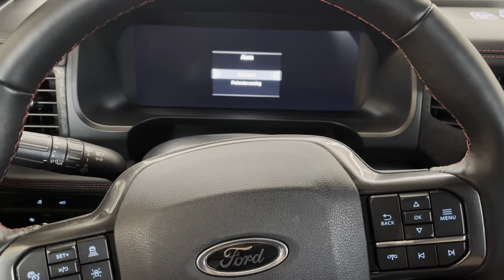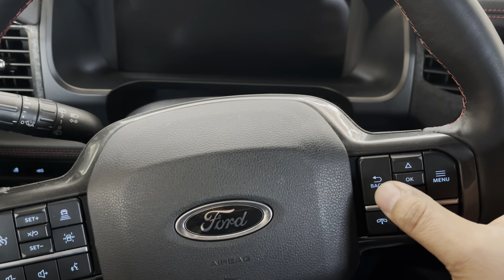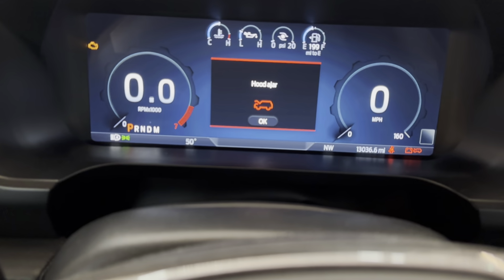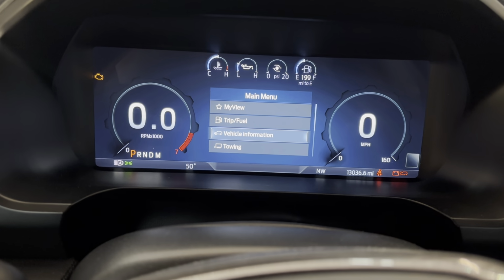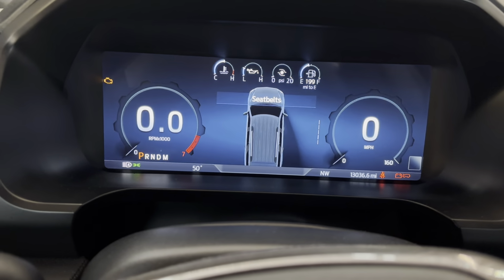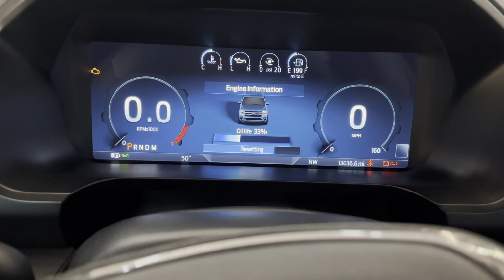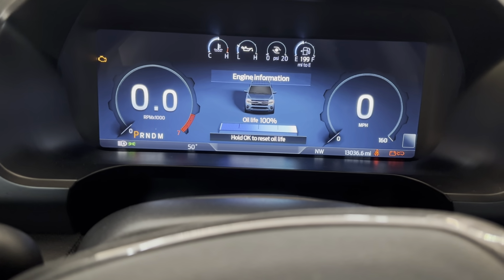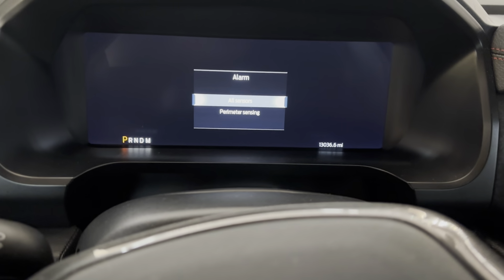How to reset 2023 Ford Expedition engine oil life reset oilchange maintenance diy oillight 2024